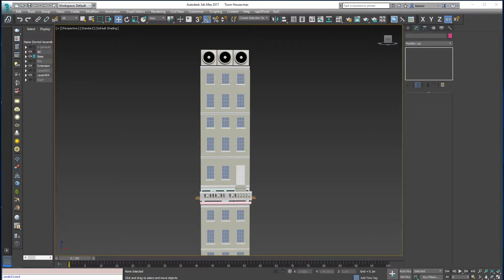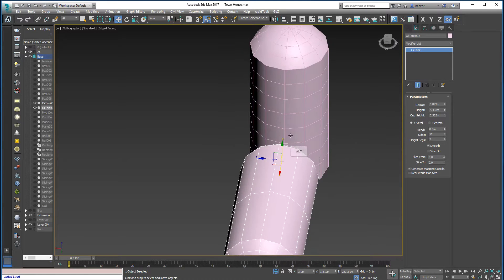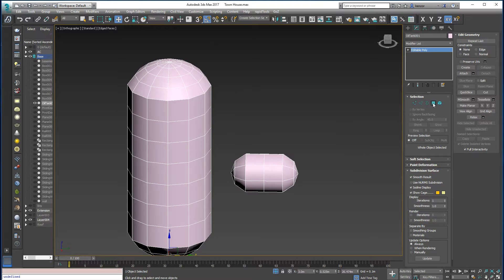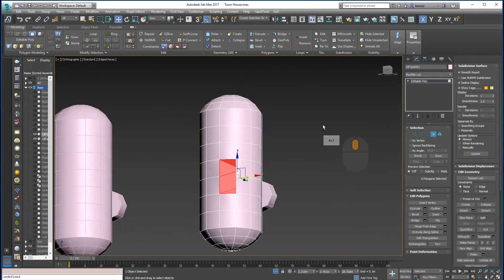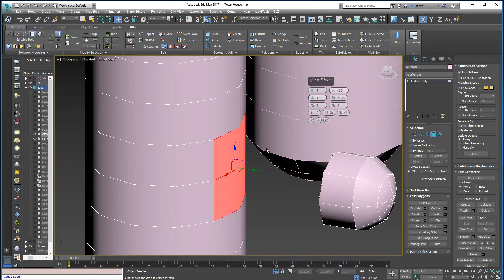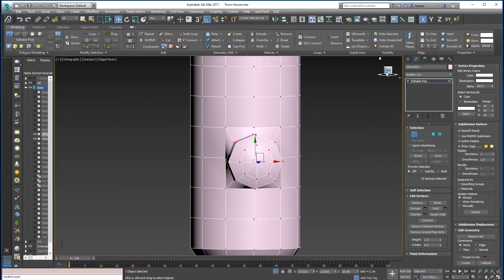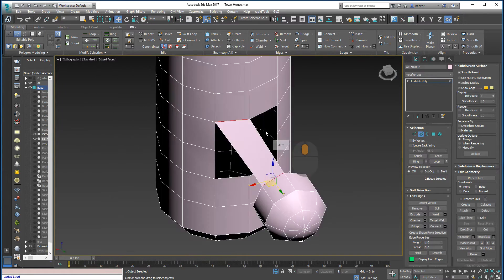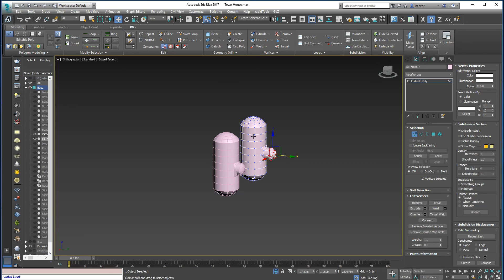Start Max modelling 5: The bridge tool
everything about the 3dsmax bridge tool.